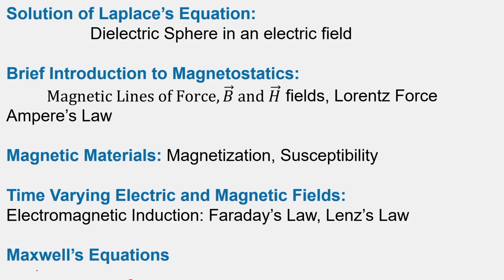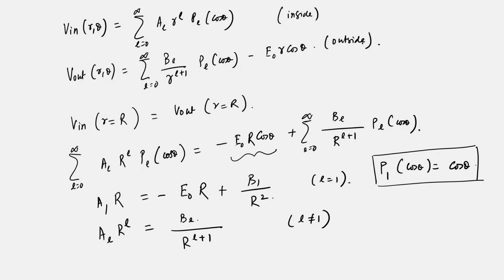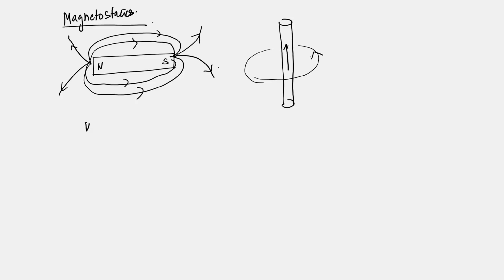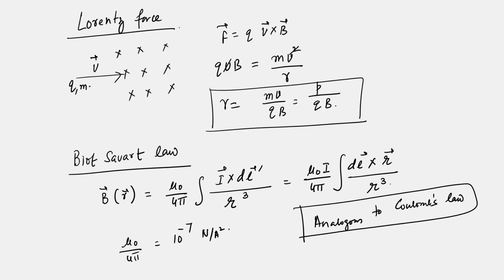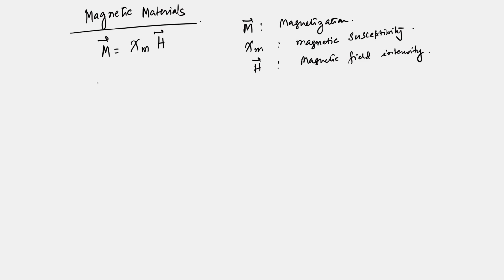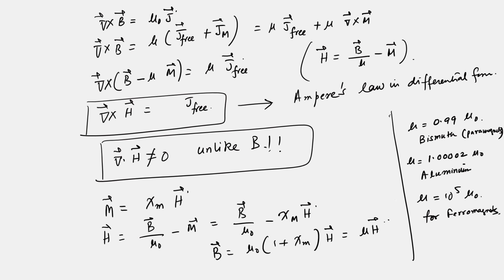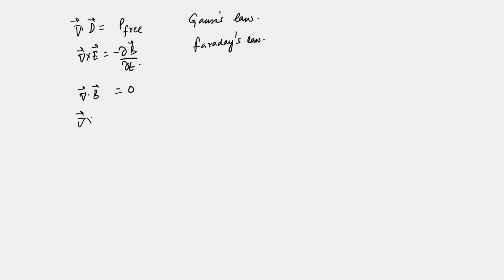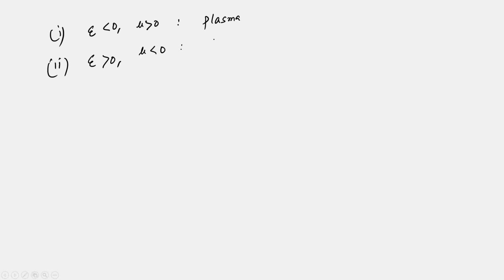Lec 18: Laplaces Equation, Magnetostatics, Maxwell's Equations